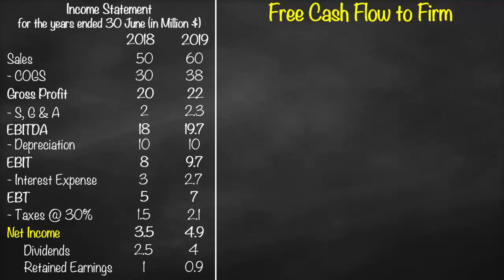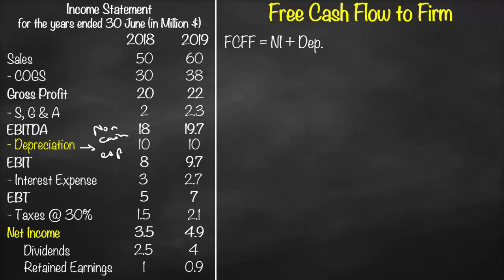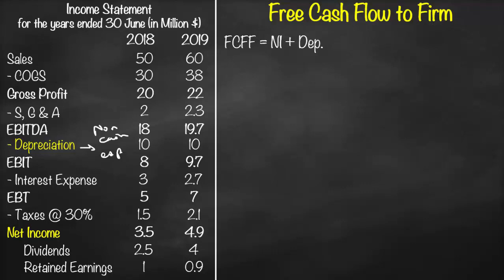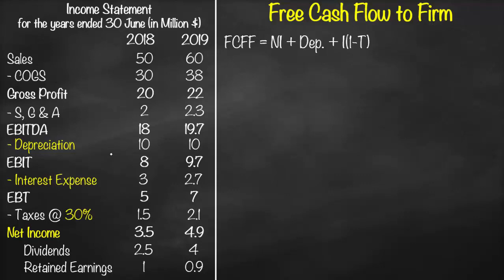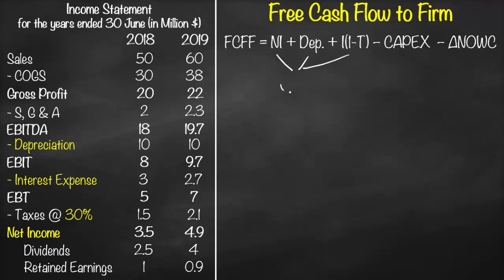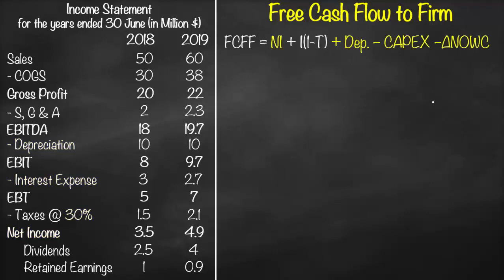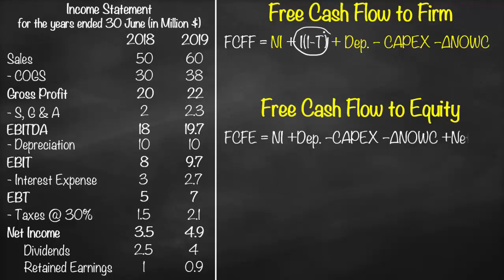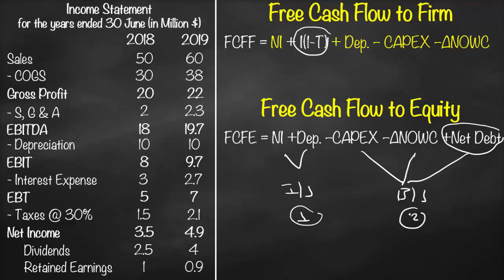FCFF vs FCFE Formula